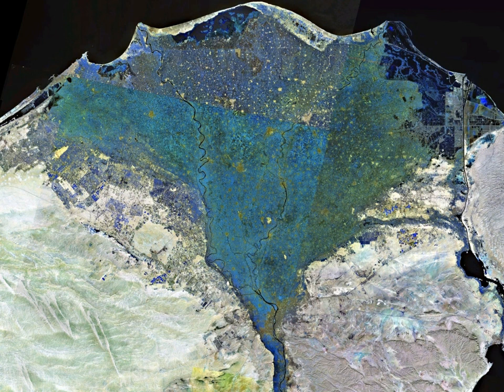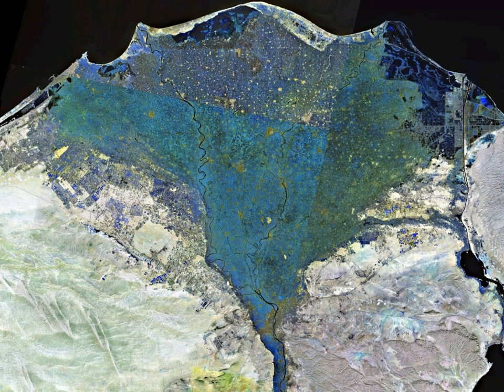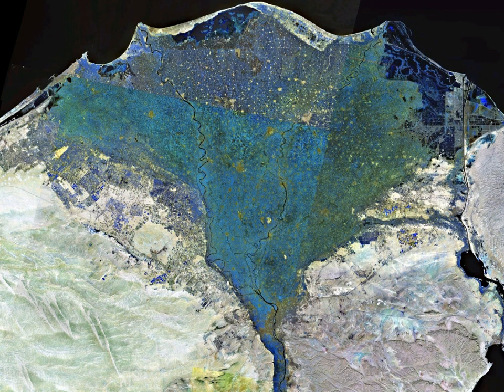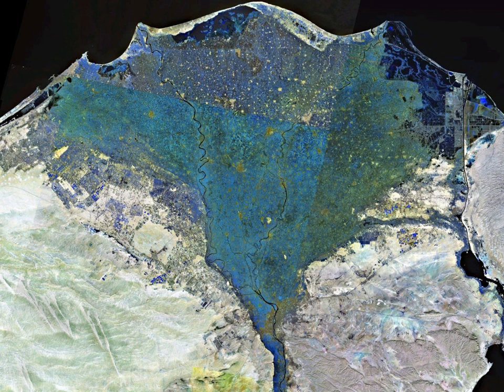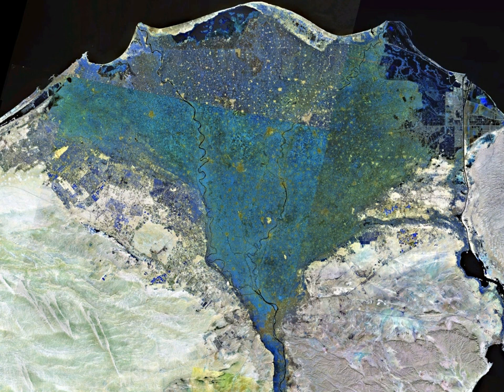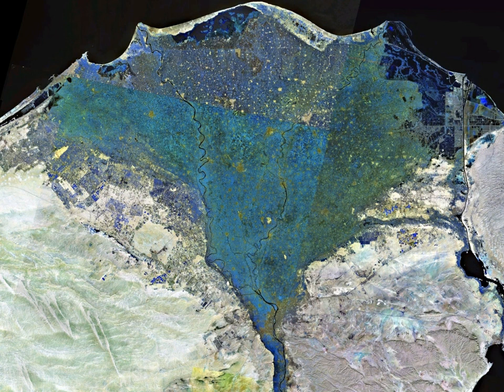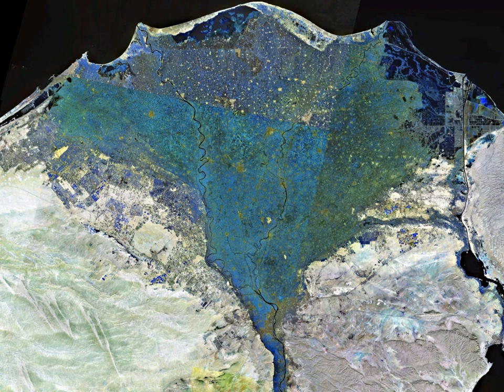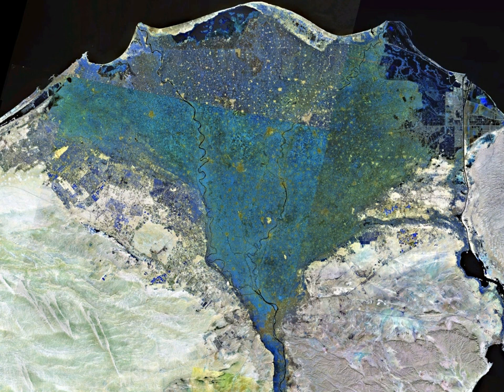Nile Delta | Wikipedia audio article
This is an audio version of the Wikipedia Article:
Nile Delta

SUMMARY
The Nile Delta (Arabic: دلتا النيل‎ Delta n-Nīl or simply الدلتا ed-Delta) is the delta formed in Northern Egypt (Lower Egypt) where the Nile River spreads out and drains into the Mediterranean Sea. It is one of the world's largest river deltas—from Alexandria in the west to Port Said in the east, it covers 240 km (150 mi) of Mediterranean coastline—and is a rich agricultural region. From north to south the delta is approximately 160 km (99 mi) in length. The Delta begins slightly down-river from Cairo.
The Nile Delta is an area of the world that lacks detailed ground truth data and monitoring stations. Despite the economic importance of the Nile Delta, it could be considered as one of the most data-poor regions with respect to sea level rise.